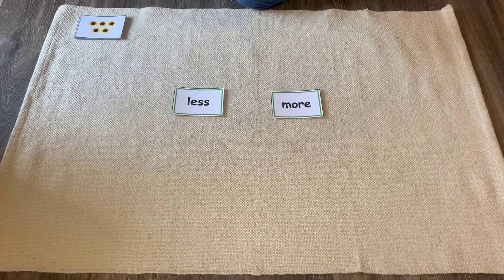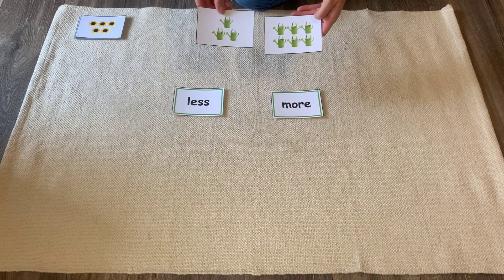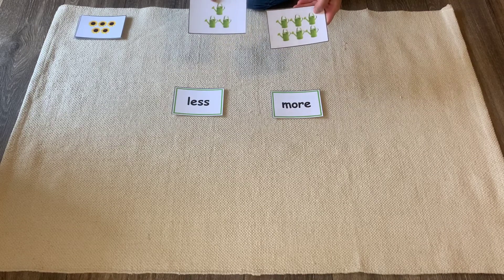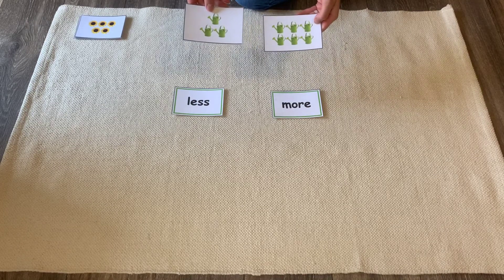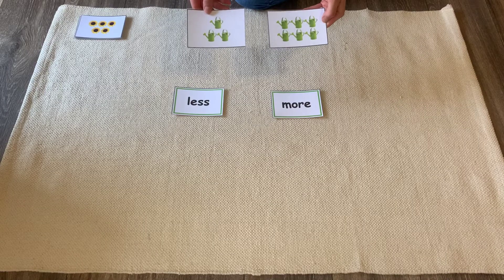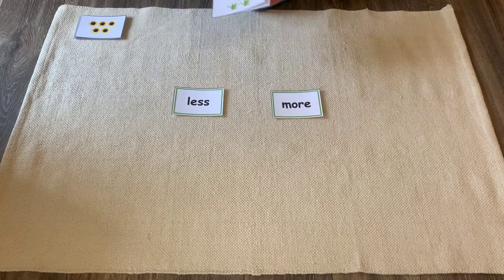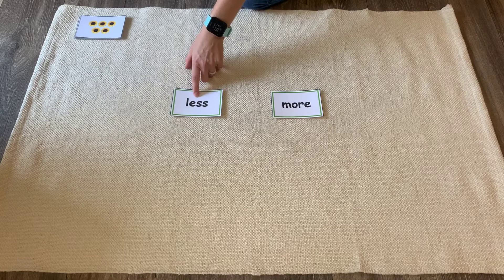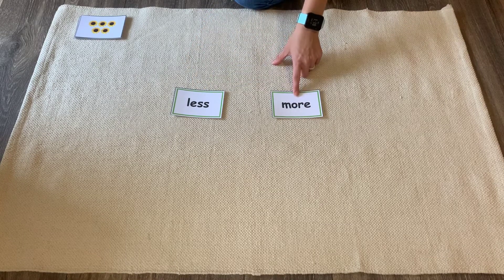Montessori Math - Less/More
Learn the concepts of less and more!